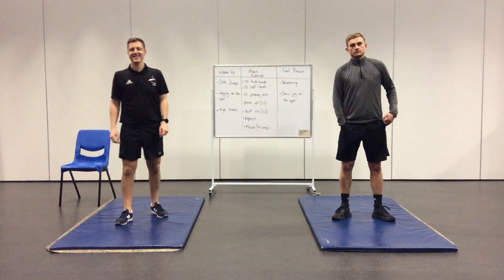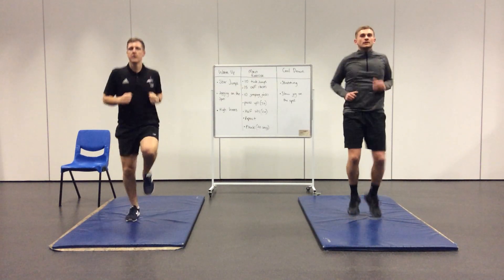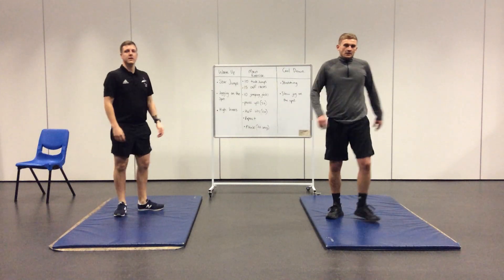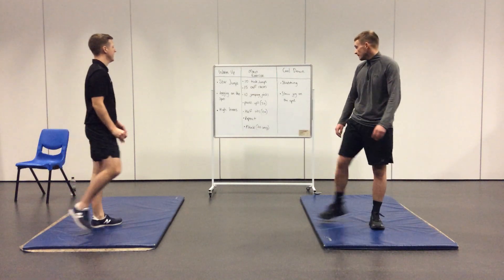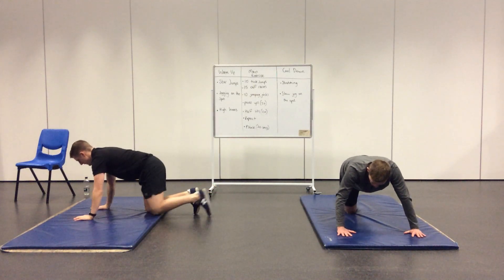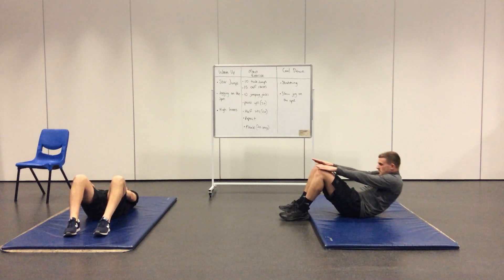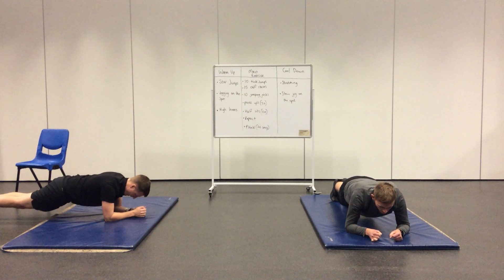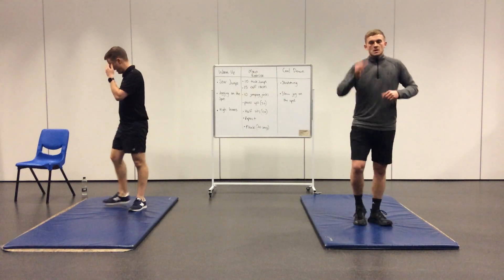Workout 4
Mr Brown and Mr Jardine demonstrate Workout 4, while Mr King is on voiceover duty asking this week's questions.